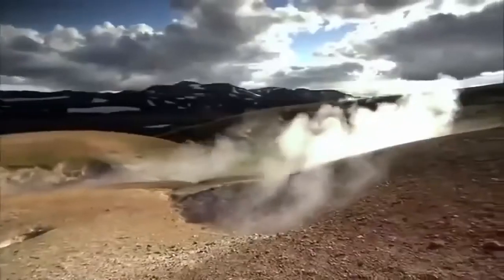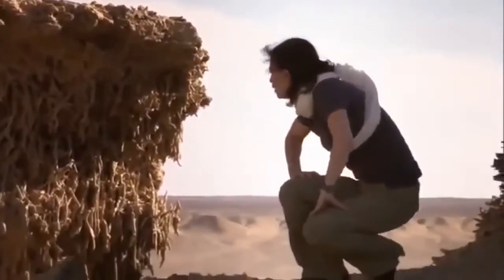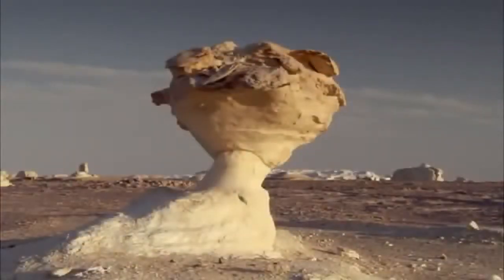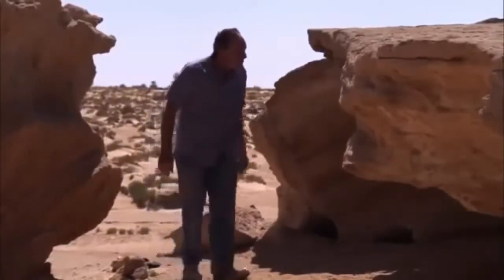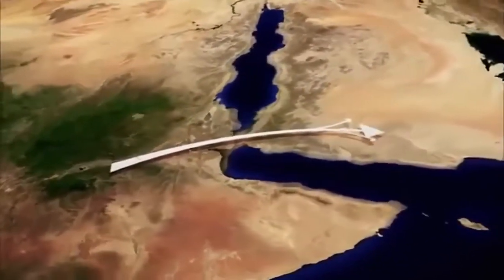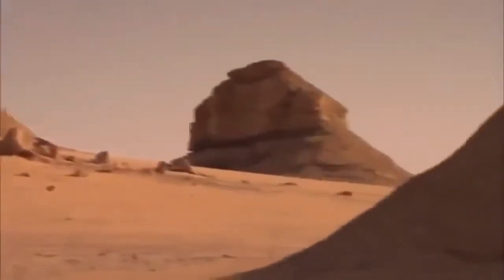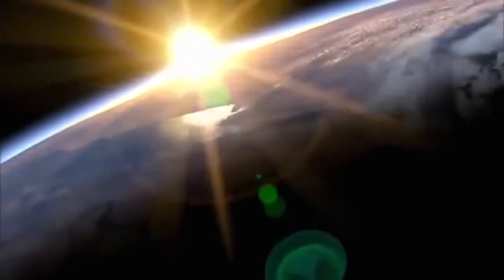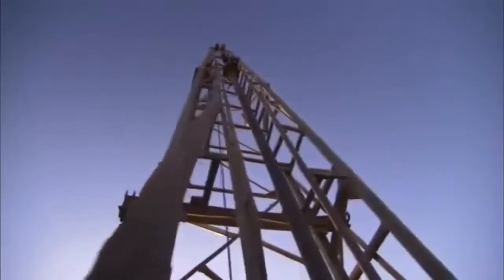Surprisingly interesting facts about the hottest and hot desert!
About ten thousand years ago, the territory where the largest desert of our planet is now, the Sahara, was covered with grass, low bushes and was densely populated. After the fact that our planet changed the slope of its axis somewhat, the climate began to change gradually, it became hot, the rains stopped - and many representatives of the animal world left the desert...